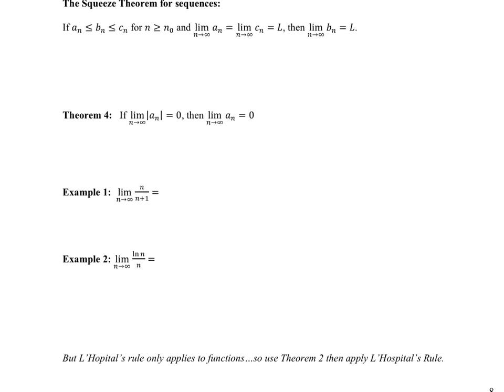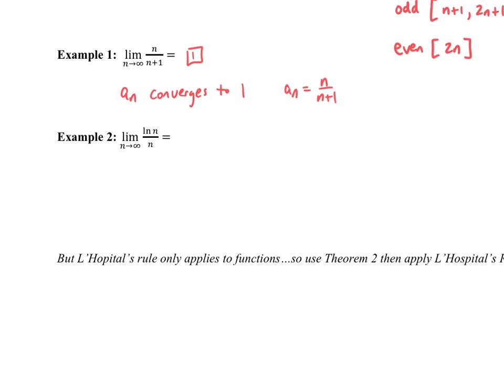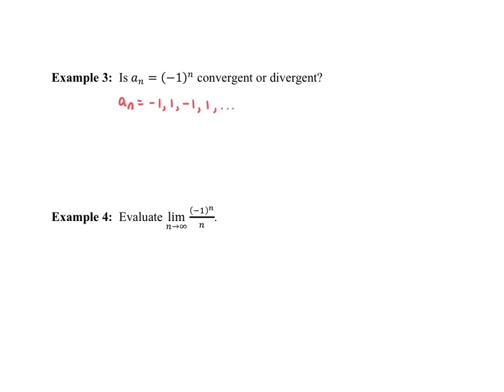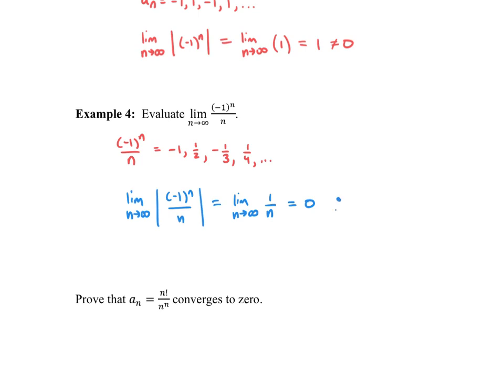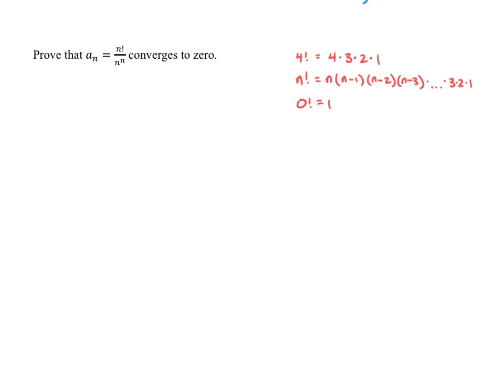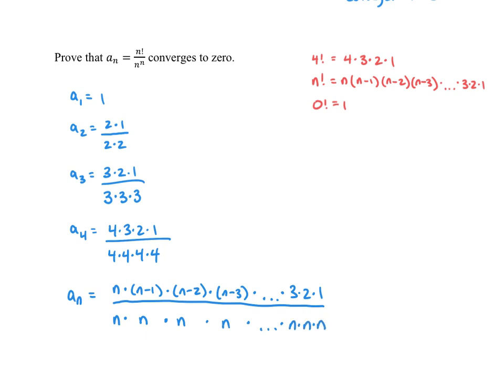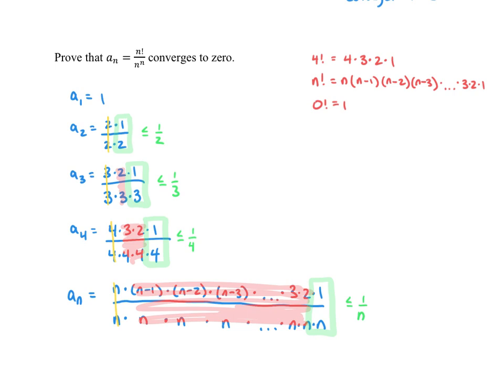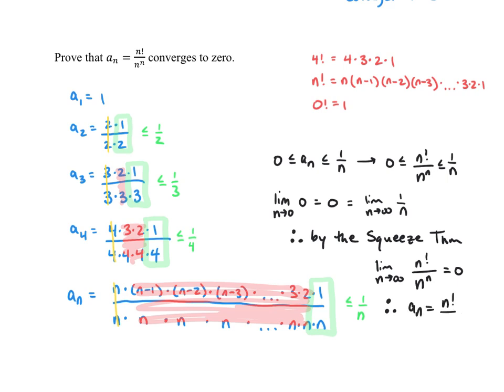BC Calc - Sect 8.1 - Examples #1-4